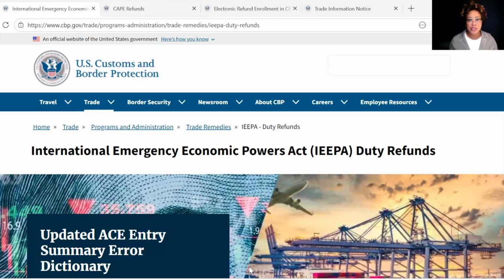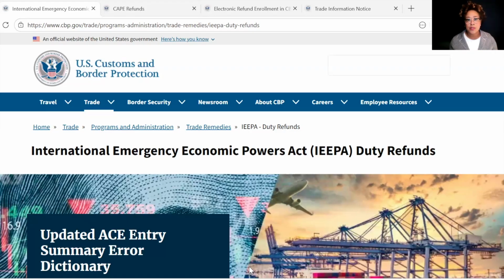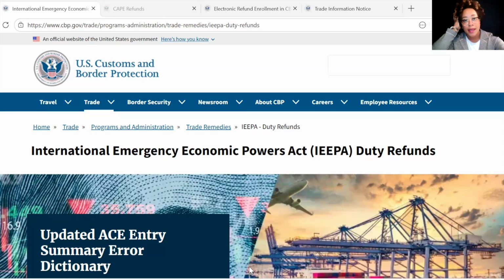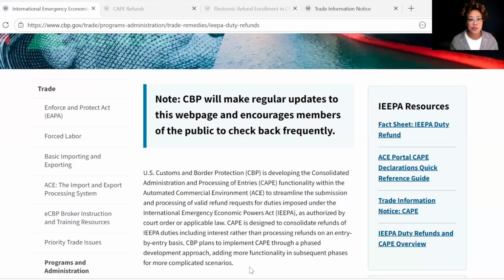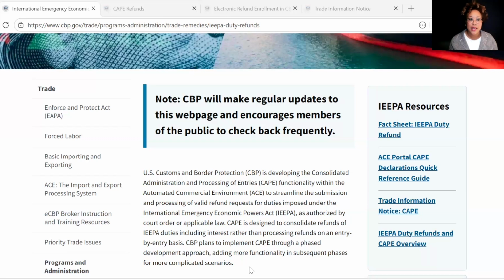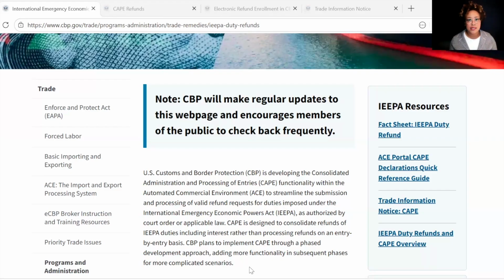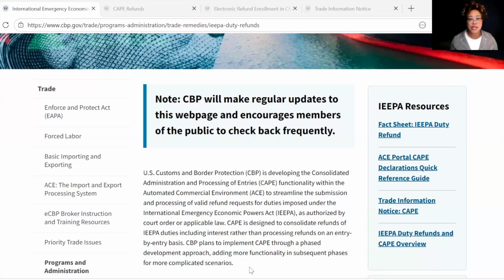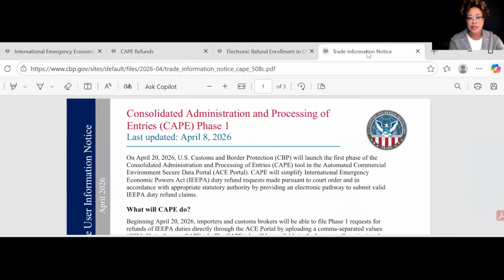How to Claim IEEPA Customs Duty Refunds Using CAPE (Step-by-Step)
In this video, Deanna Clark, Esq. provides a step-by-step guide to claiming IEEPA customs duty refunds using the Customs Automated Processing Environment (CAPE) in CBP's Automated Commercial Environment (ACE). As the Managing Attorney of the Clark-Esposito Law Firm, P.C., Deanna and her team assist importers with navigating complex customs procedures, including duty refund claims, compliance strategies, and dispute resolution of customs, duties and tariff matters. If you believe you may be eligible for an IEEPA duty refund or have questions about your import entries, consider consulting with an experienced team to help guide you through the process.

In need of assistance? Schedule an intake meeting